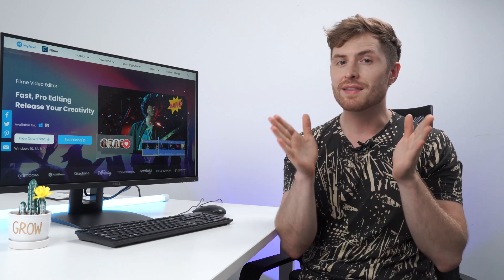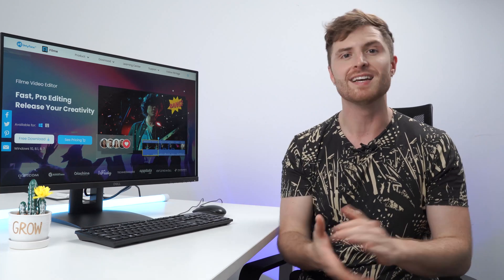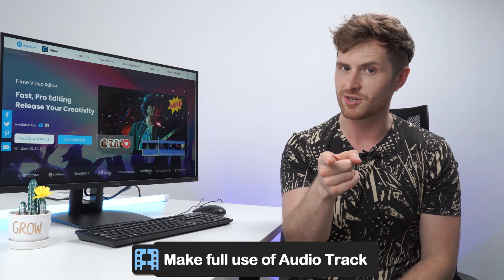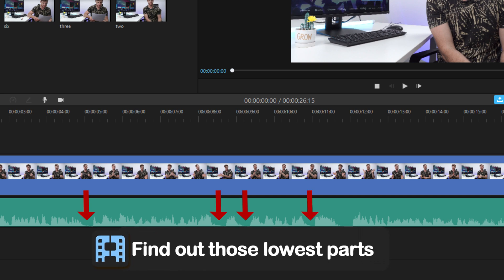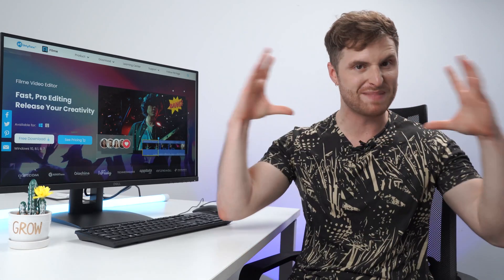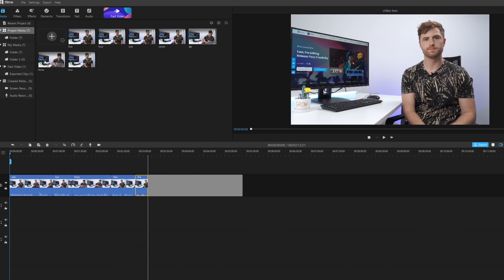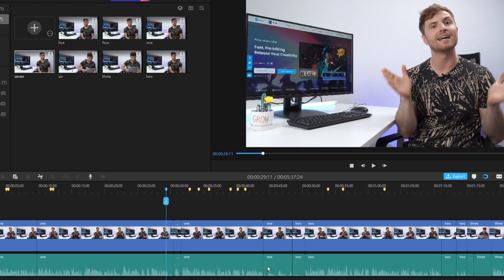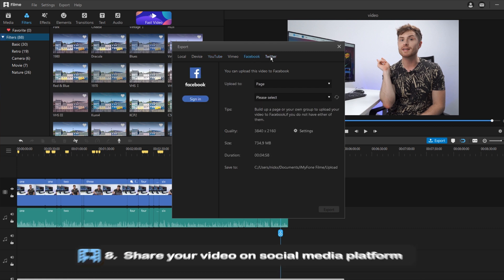How to Cut Out Unwanted Parts from Video Super Fast For Beginners in 2021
No one would like to watch a long, boring and dull video. In order to keep the attention of your audience, you need to make every second of your video funny and interesting.

In Today's video, we will talk about how to pick out unwanted video parts of a video and get rid of them fast. The tool you will need is Filme, an easy-to-use and intuitive video editor for beginners!

⌚ Timestamps
0:00 How To Recognize Unwanted Parts from Video [Make Rough Cuts] Super Fast
1:58 How to Cut Out Unwanted Parts from Video Easily in Batch
3:21 Outro